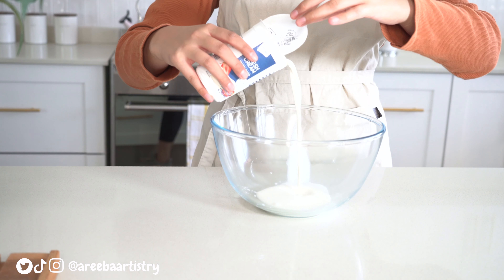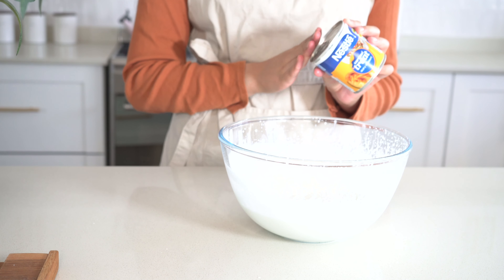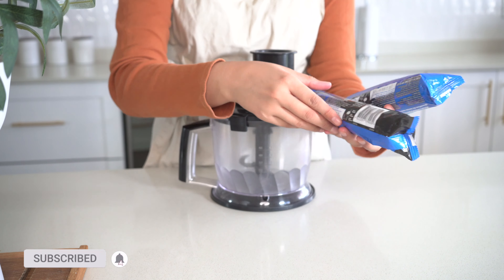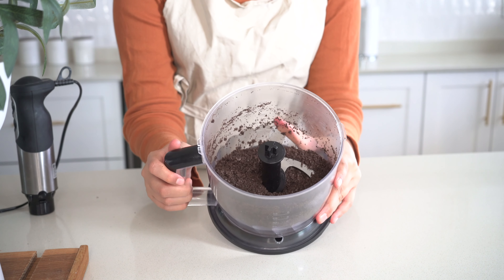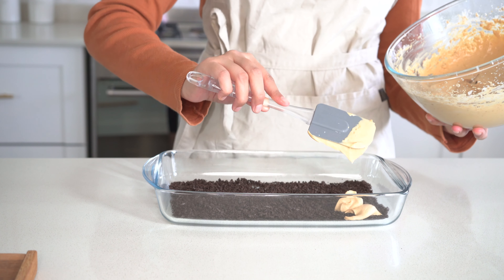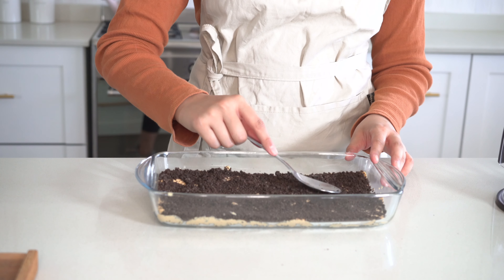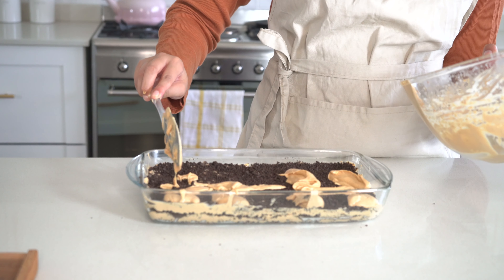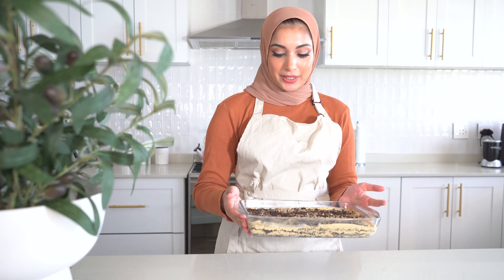OREO PUDDING DESSERT | No Bake + Only Three Ingredients | Areeba Artistry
Under $10 / R100 dessert and requires no baking! I am not a professional chef, but I enjoy being in the kitchen and trying new recipes ❤️

Ingredients:
250ml fresh cream
360g/1 tin caramel
1 and a half packets Oreo